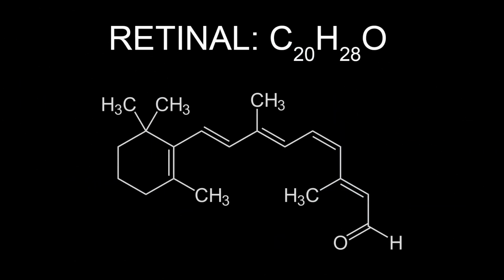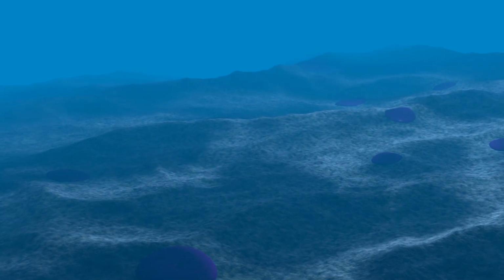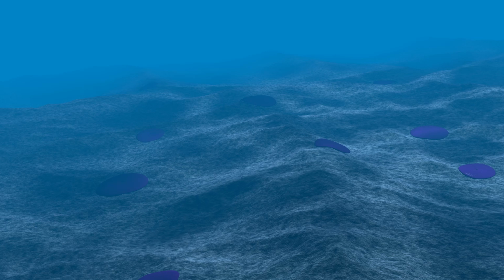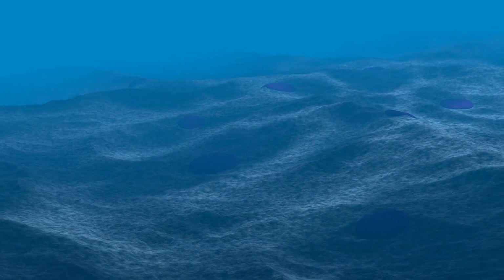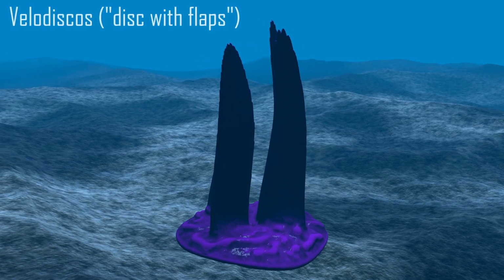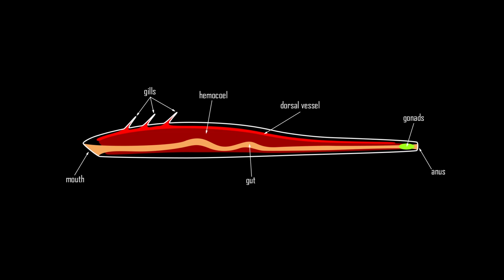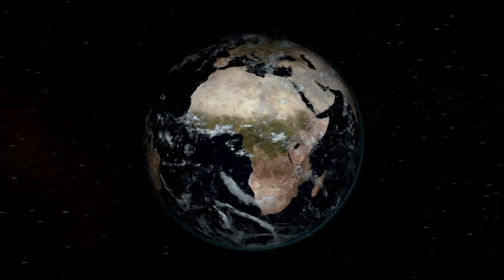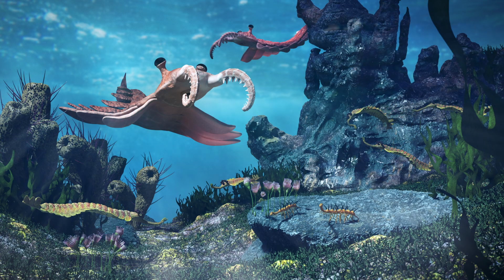Project Austreya Episode 02 - First Life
In this episode we'll take a look at the beginning of complex life beyond the plancton level on Austreya.

00:00 - Preface
01:23 - Body Plans
02:39 - Oxygen Catastrophe
04:15 - Staterodiscos
04:49 - Gyrozalia
05:55 - Square-Cube-Law
07:05 - Anisodiscos
07:16 - Velodiscos
07:31 - Pterygiozalia
08:36 - Vermizalia
09:57 - Cambrian Explosion

Also I just learnt that I actually left a blooper in there. I can't believe it. Too late now.